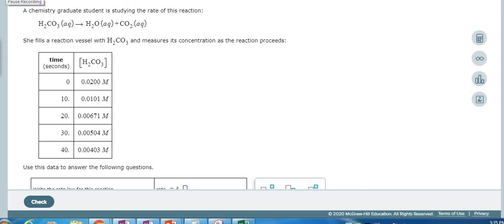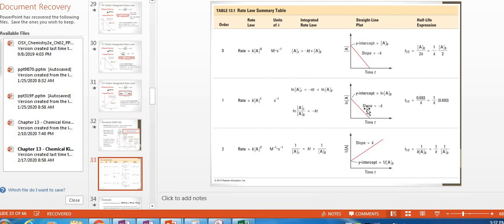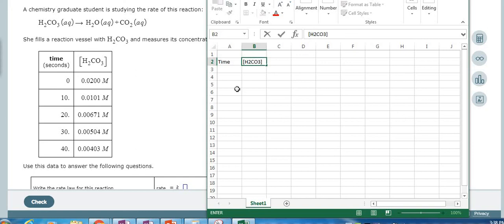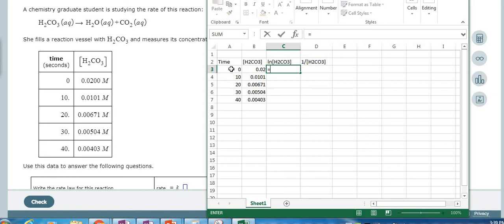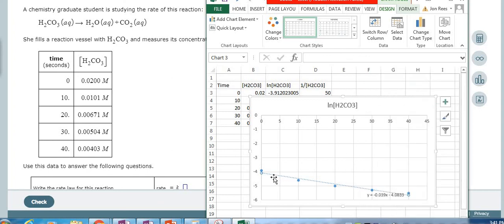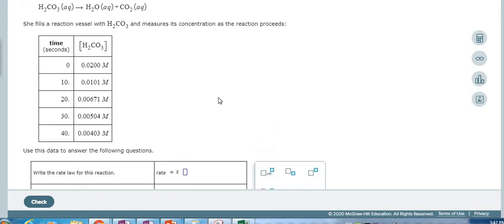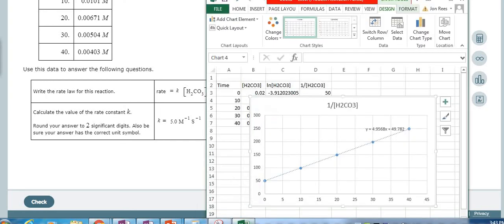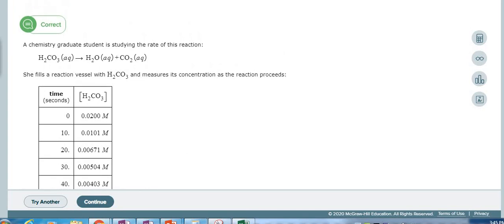Plotting Tables to determine rate law and rate constant